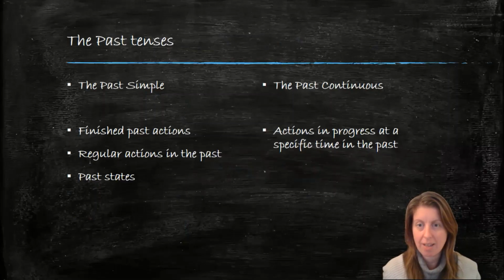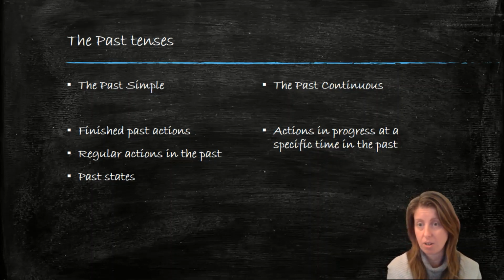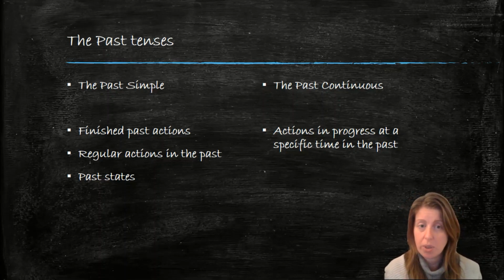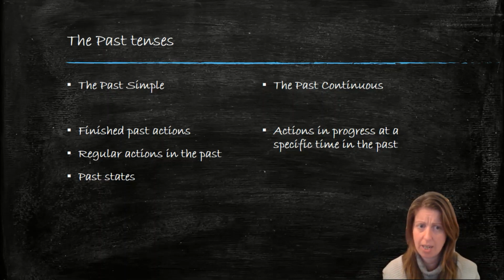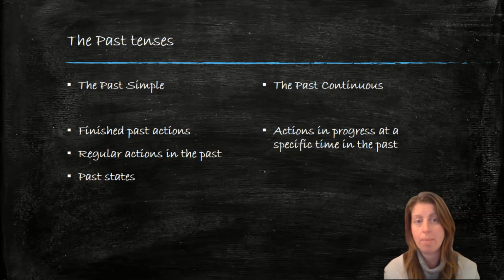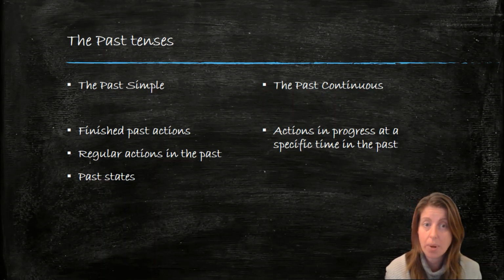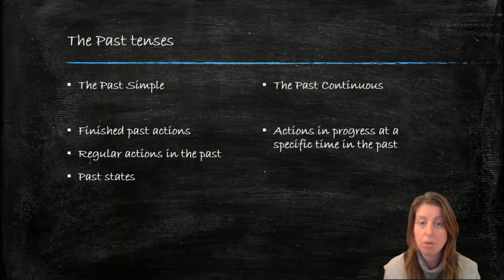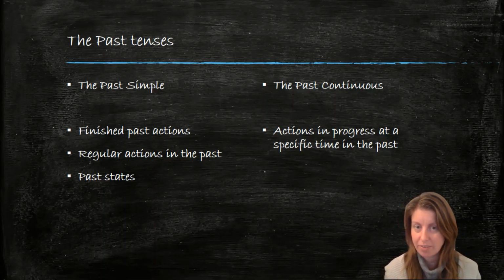Past Simple and Past Continuous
The uses of the past simple and past continuous